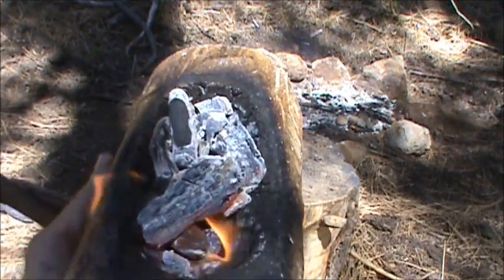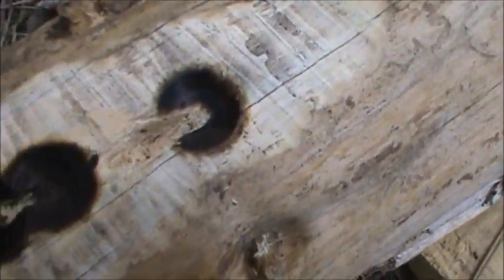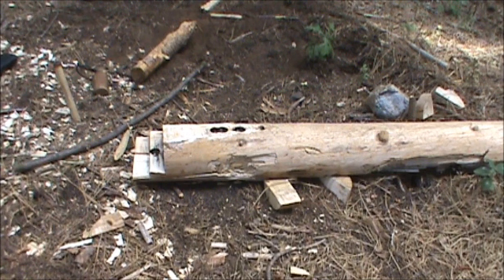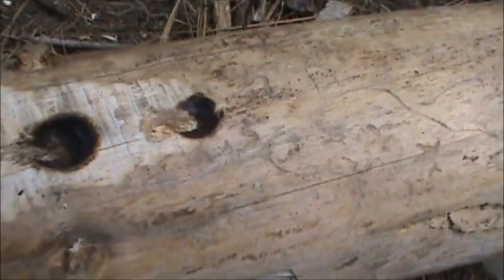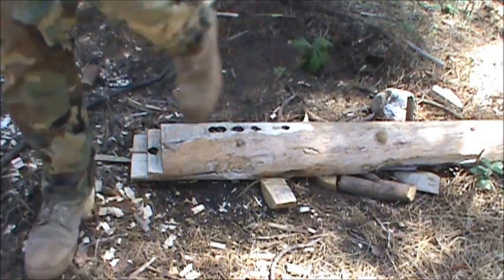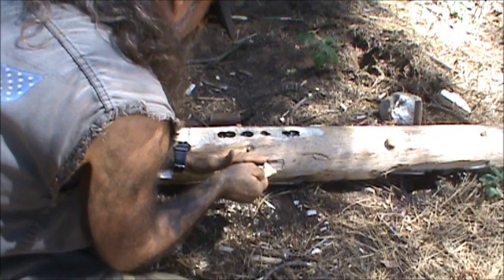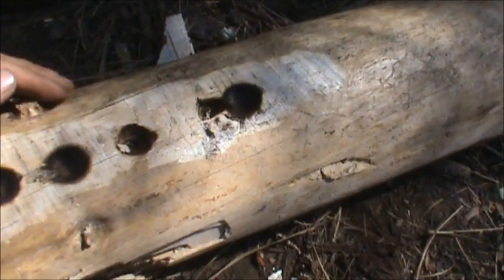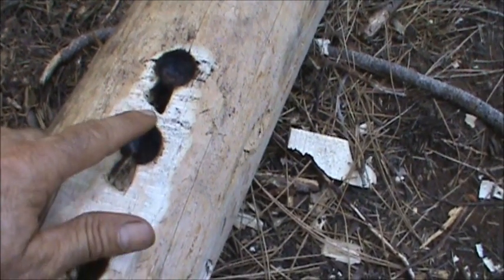keyhole bowdrill method on a log,advanced technique,failures and success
in this video I explore an alternate advanced method of primitive fire making,known as the keyhole,named for the shape. this method was demonstrated by using a log as the hearthboard,and a traditional hearthboard will work as well with this technique.